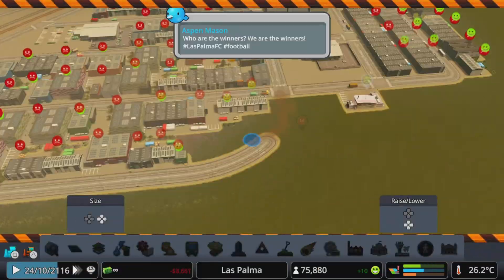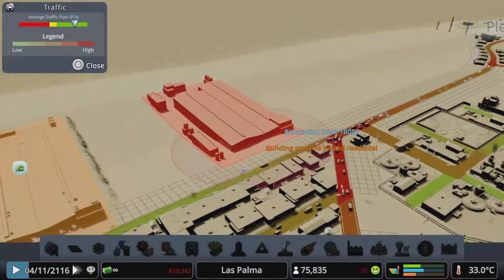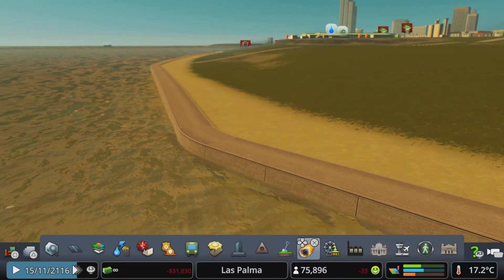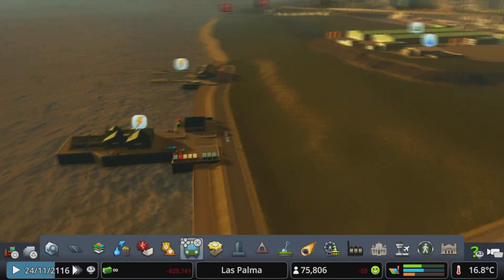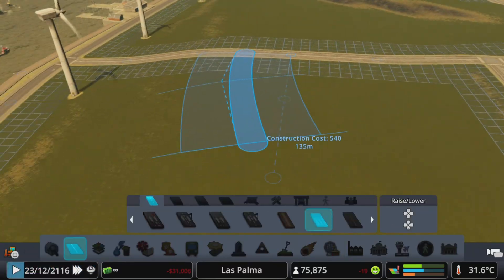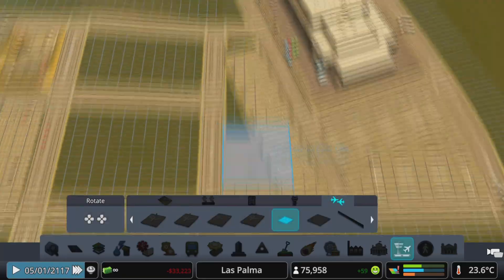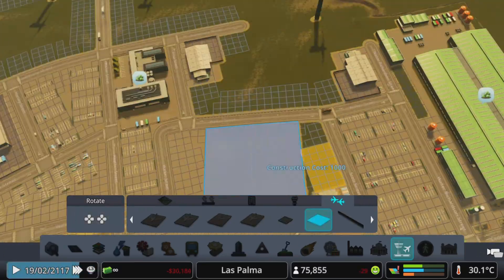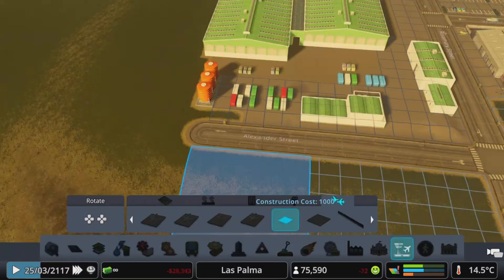New fishing harbor (city skylines)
In this episode we build a new fishing harbor and some new factories and warehouses